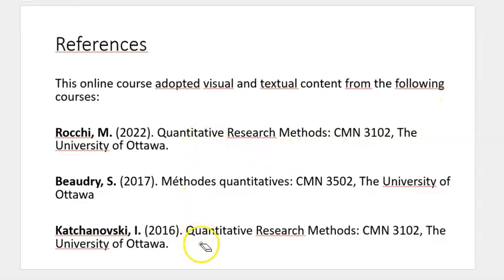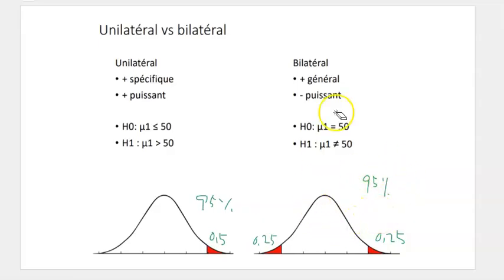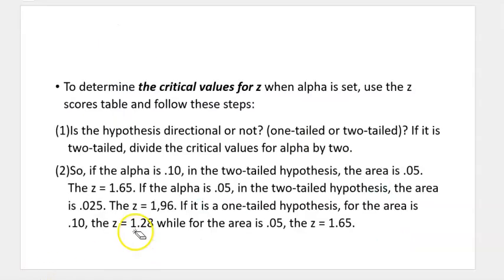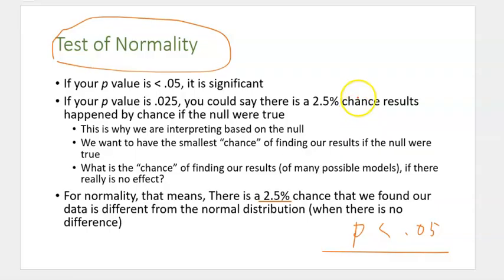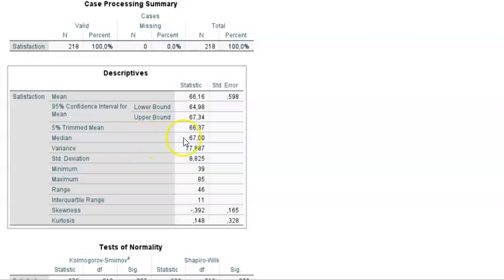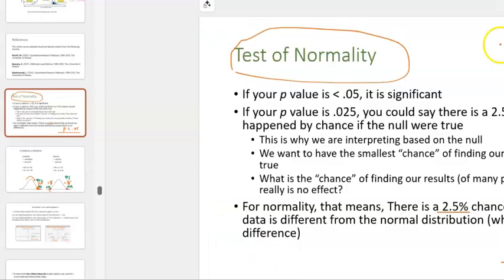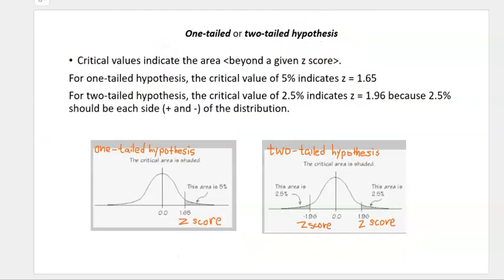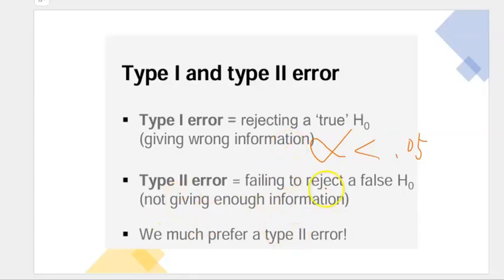Quantitative Research Methods (Week 5 - Part 3)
Hypothesis testing, z scores (unilateral & bilateral), and Type I & II error